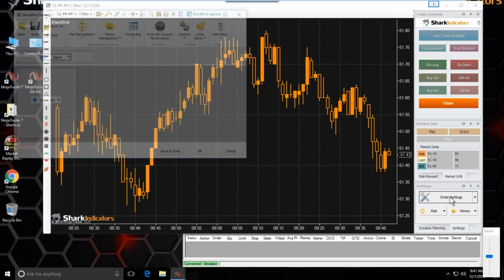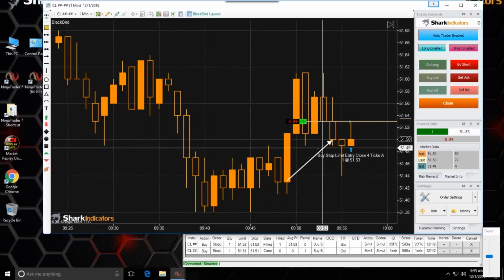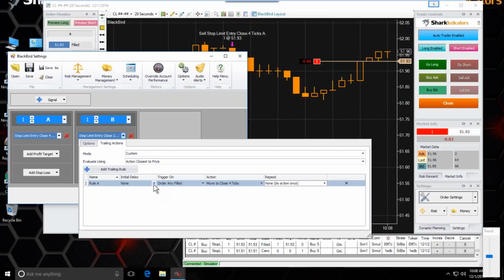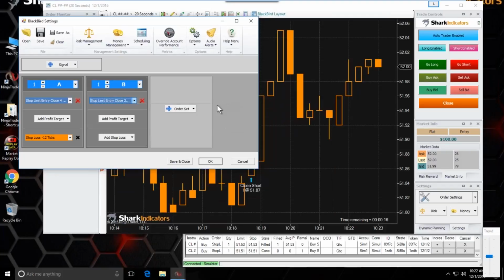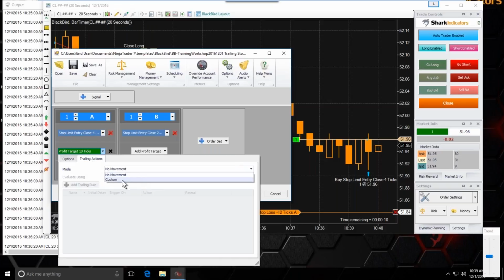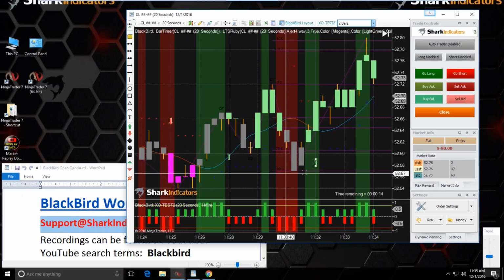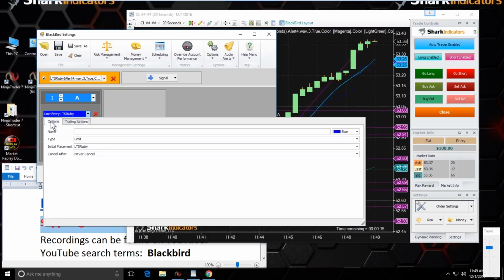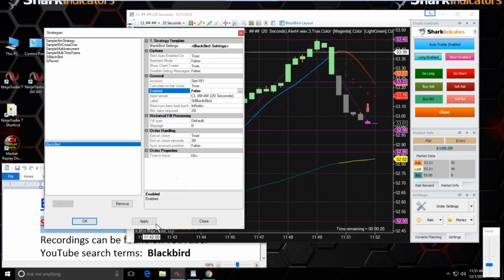BlackBird Workshop - Averaging in With Trailing Stop Entry Orders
Recorded on December 1st, 2016

0:00:00 - How to build a trailing Stop entry order, legging in system.  This example starts with a Stop entry order(order “A”) and shows how to trail the market price when price moves away from the Stop order.  E.G.  A long Stop order is placed, but the market price moves down.  The Stop order will trail down 4 ticks above the market price.  A second Stop entry order(order “B”) is placed, but is waiting for order “A” to fill first.  When order “A” fills, if price keeps moving down then order “B” will trail down once price move 8 ticks below order “A” entry price.  But, if price move 12 ticks down then order “B” is canceled.  This is a fairly complex averaging in system using Stop entry orders instead of Limit orders.

1:01:17 - A simple example on how to use the Indicator Signal input to automatically place trades.  We use the LTSRuby indicator to demonstrate the Indicator Signal input.  This also demonstrates how to set a Limit order price from an indicator value/plot.

1:27:27 - How to enable Calculate on Bar Close(CoBC) = False when it is grayed out(can not be changed)?